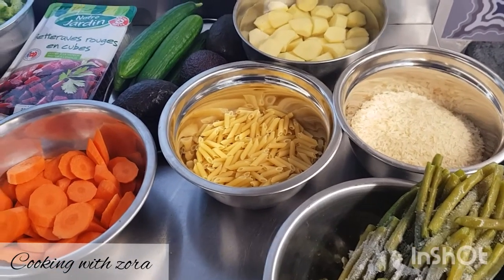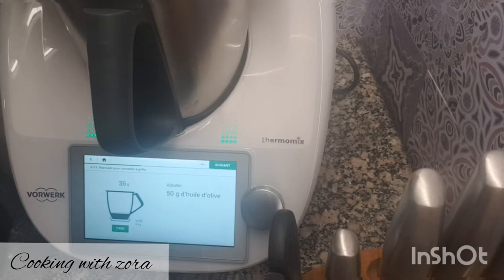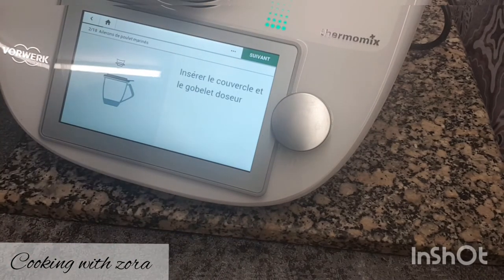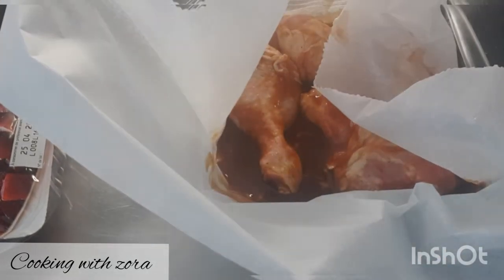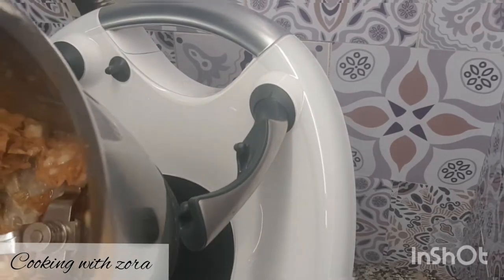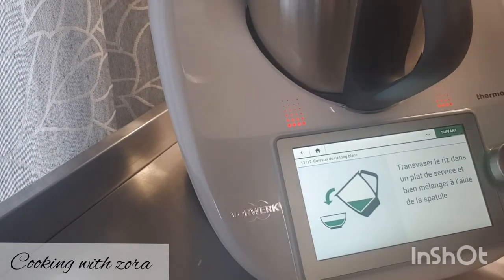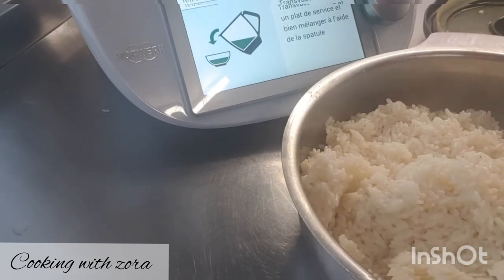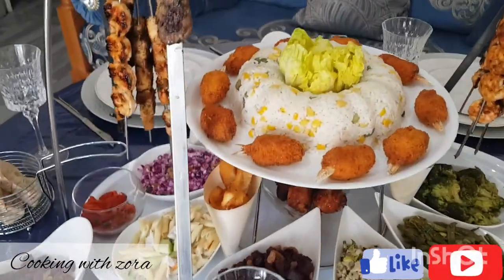salade composée au thermomix avec ses accompagnements 😍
coucou tous le monde j'espère que vous allez bien voici une vidéo consacrée aux mode de cuisson et à la marinade fait au thermomix.